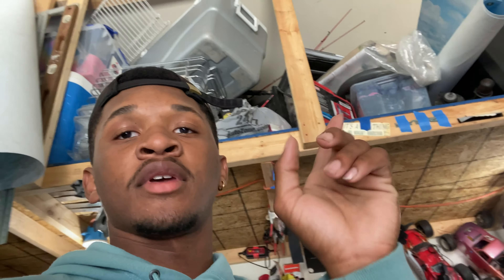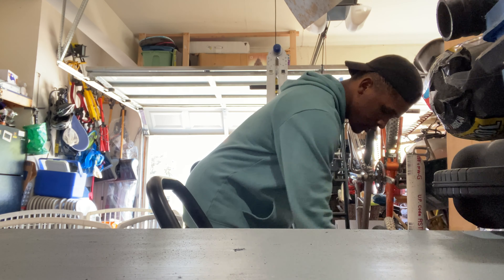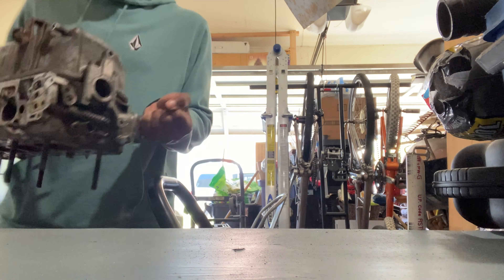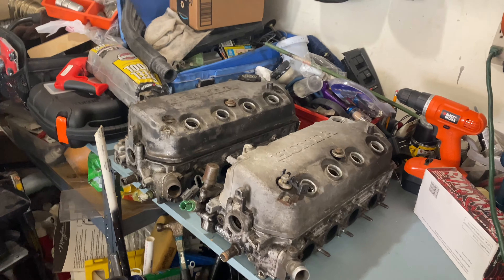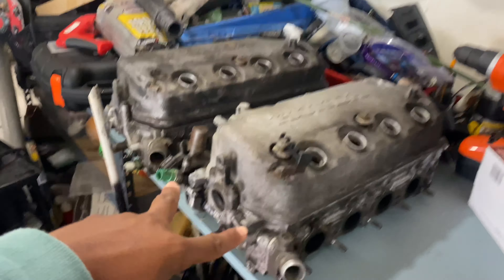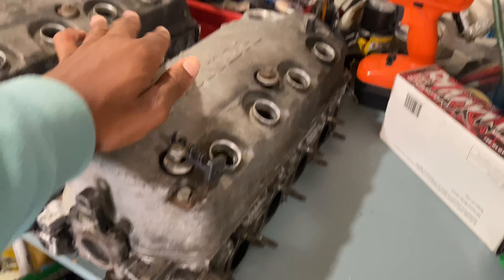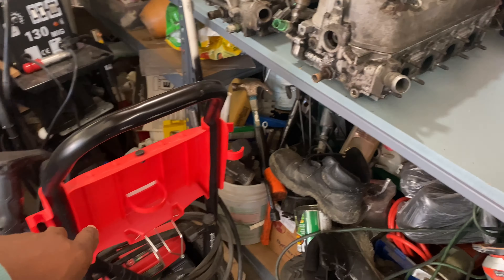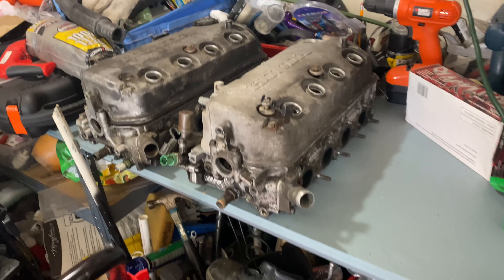I GOT A STEAL! - Parts Haul Overview & Plans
Wasgood TDF Crew,
In the last video you saw the roadtrip gone wrong. During that road trip i was able to still buy some parts from the guy in NC and in this video i’ll be revealing what I scored. Also, I briefly go over some future plans for the car based on the parts that i’ve acquired.